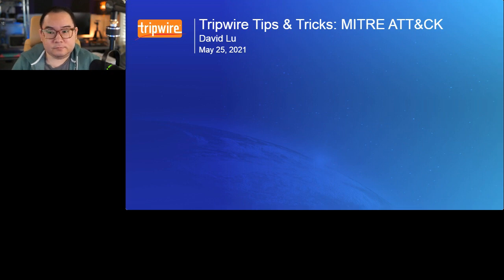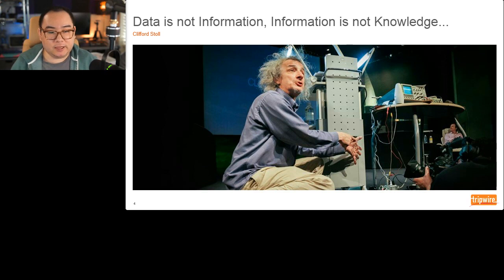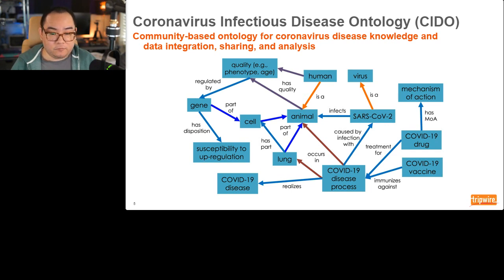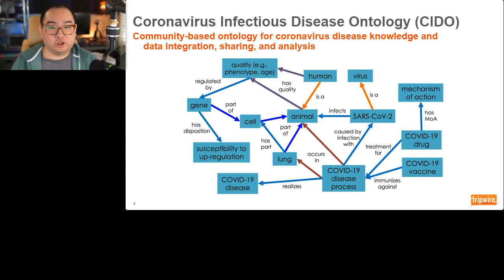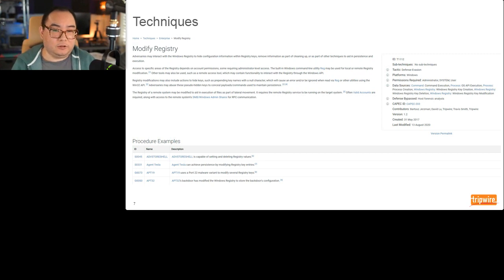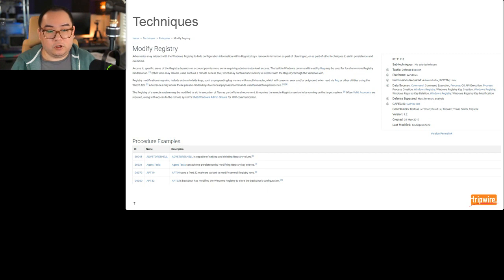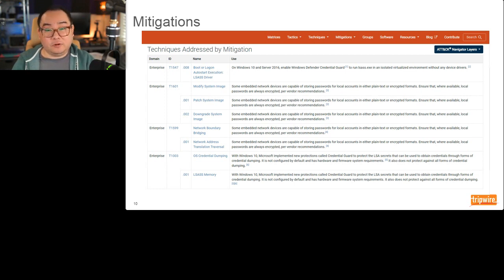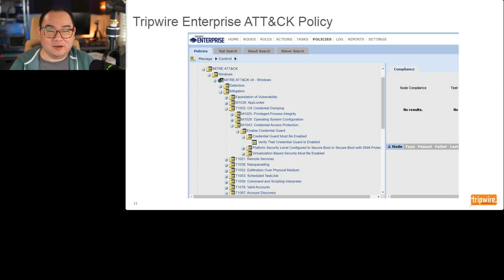Five Things to Do With MITRE ATT&CK | Tips & Tricks Ep. 3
In this session of the Tripwire Tips and Tricks series, you'll learn how to use the MITRE ATT&CK framework to protect your organization from cyberattacks. Tripwire Security Researcher David Lu will walk you through five key use cases for the framework, helping you deepen your understanding of mapping defensive controls to the framework, threat hunting, incident response, and more.